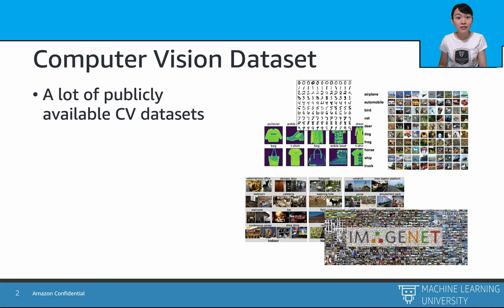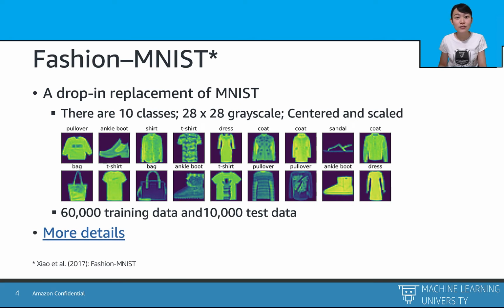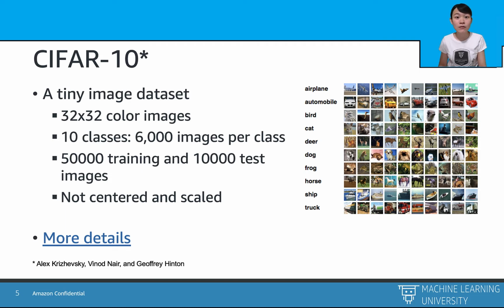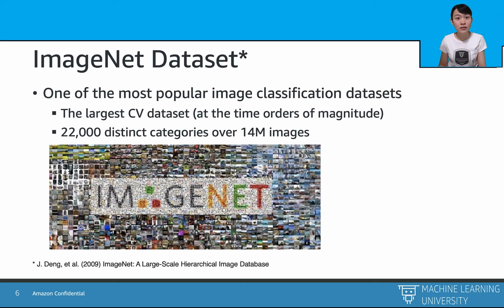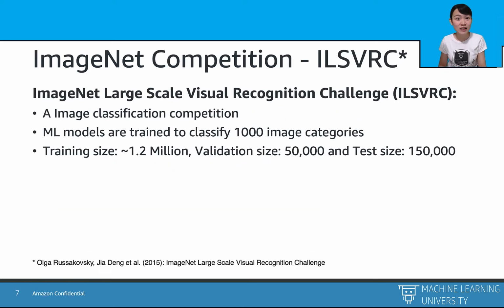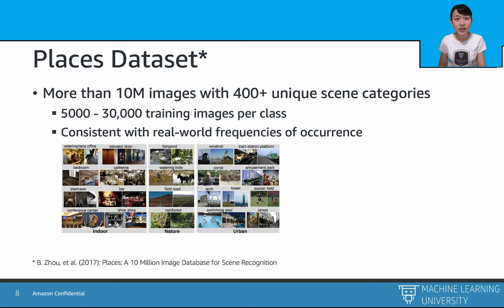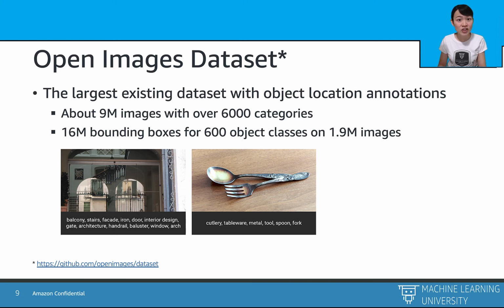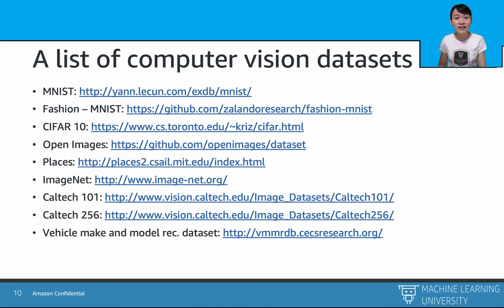Accelerated Computer Vision 2.1 - Computer Vision Datasets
PREVIOUS DESCRIPTION: We get familiar with some well-known computer vision datasets in this video. We go over MNIST, Fashion-MNIST, CIFAR-10, ImageNet, Places and Open Images datasets and how we can utilize these datasets for a various of compute vision applications.

0:00 Computer Vision datasets
1:11 MNIST
1:51 Fashion-MNIST
2:32 CIFAR-10
3:19 ImageNet
4:52 Places
5:45 Open Images
6:40 More datasets

This content is based on Machine Learning University (MLU) Accelerated Computer Vision class. Our mission is to make Machine Learning accessible to everyone. We believe machine learning will be a tool for success for many people in their careers. We teach machine learning courses in different topics. This class is designed to help you get started with Computer Vision, learn widely used techniques and apply them on real-world problems.